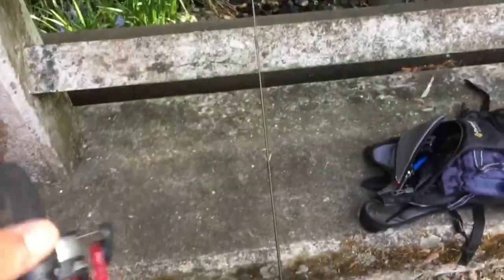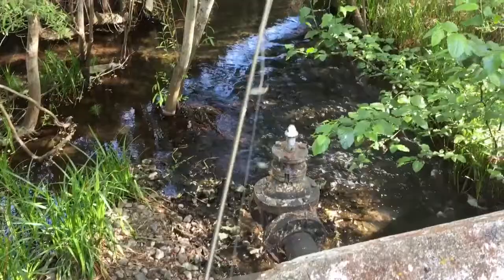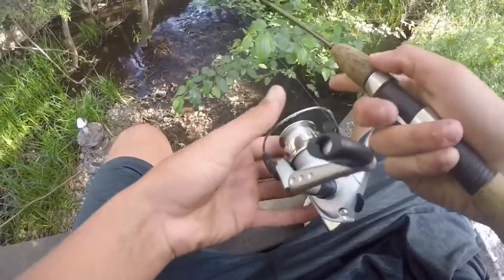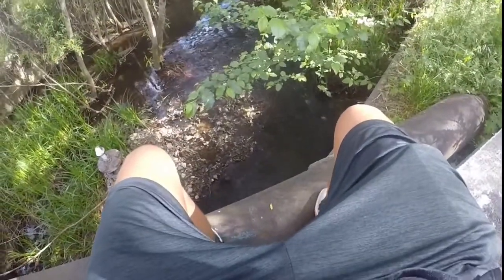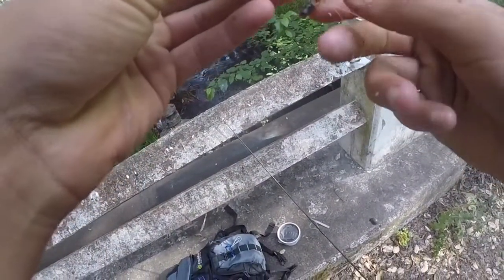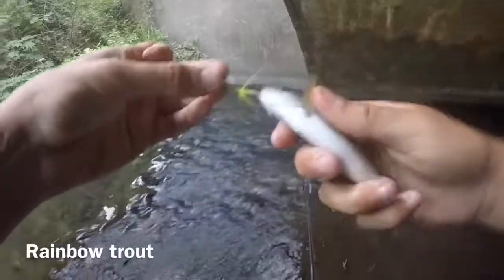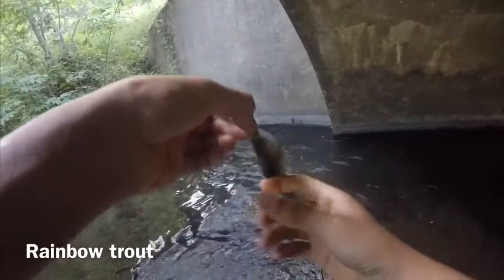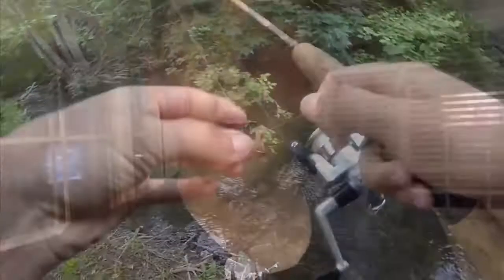Fishing at creek with my friend(big fish!!)